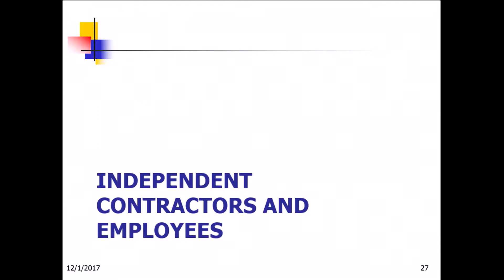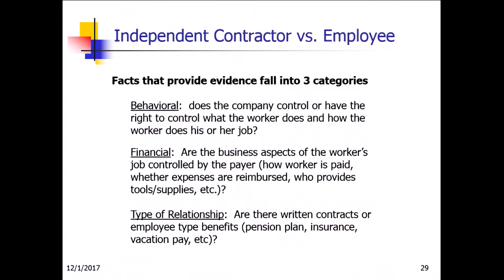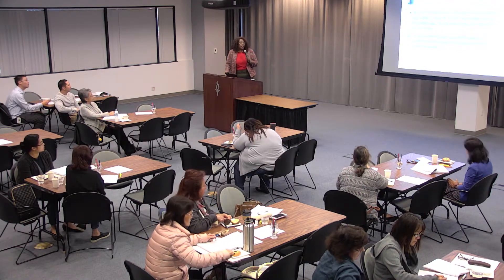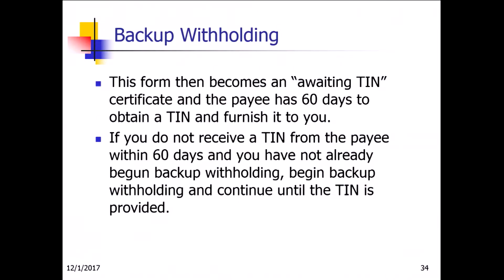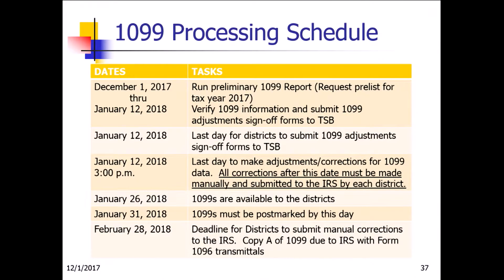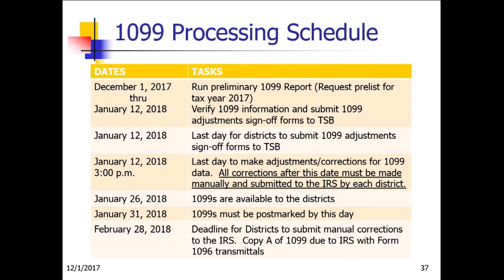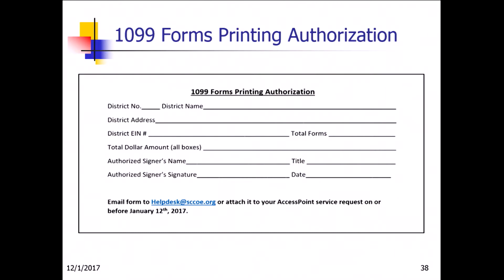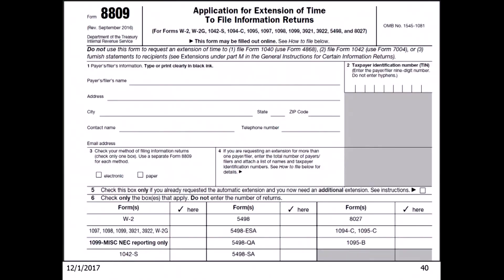Part 2 - 1099 Independent Contractors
TSB/DBAS 1099 & DE-542 Year End Workshop, Recorded on Dec. 1, 2017